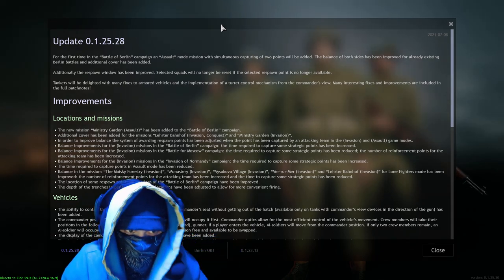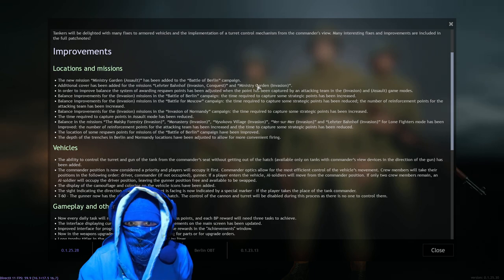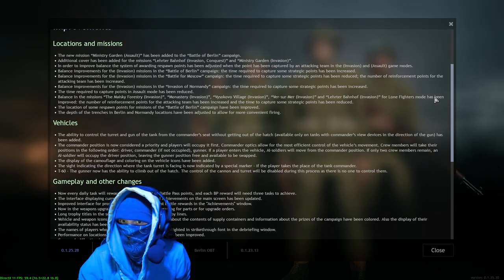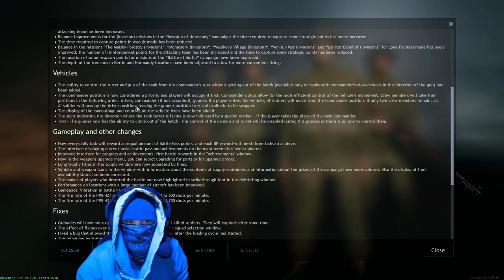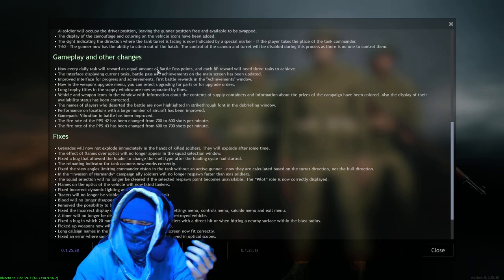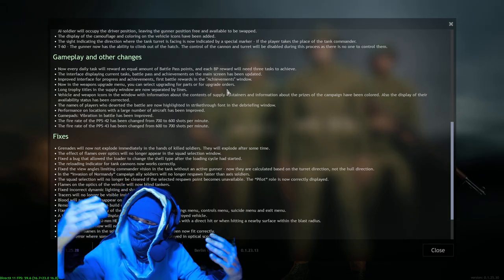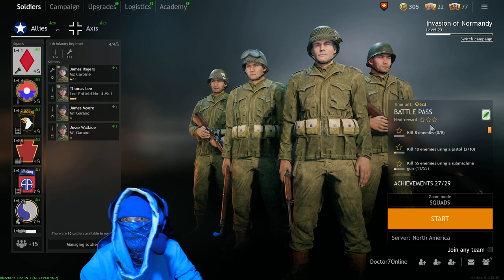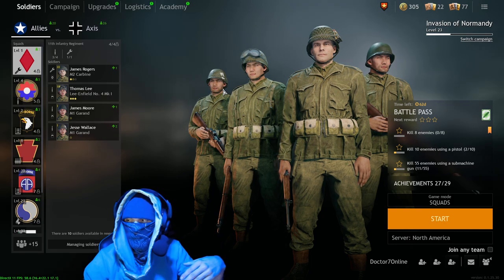Enlisted game Patch notes 0.1.25.28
Hello everyone! Sorry for the double upload but I was suprised by this update! Killer changes and new content to check out!